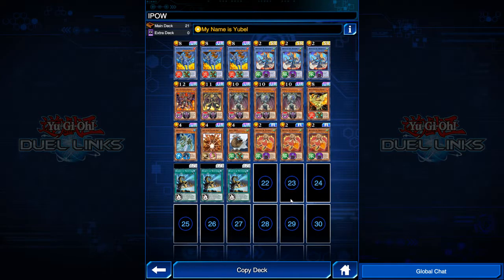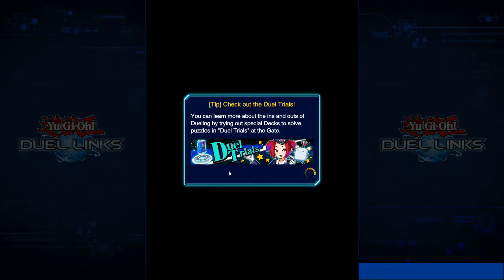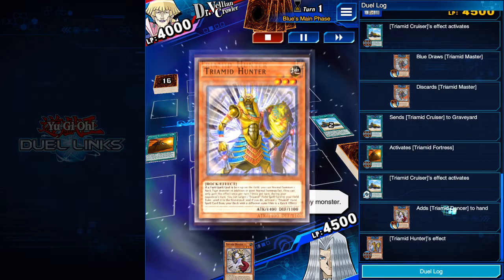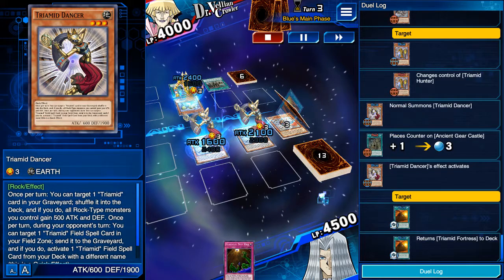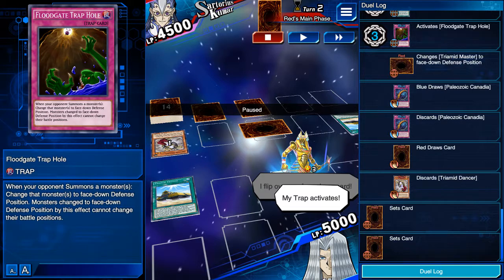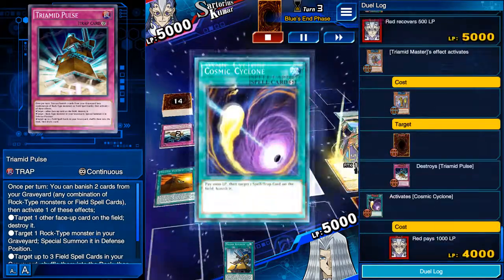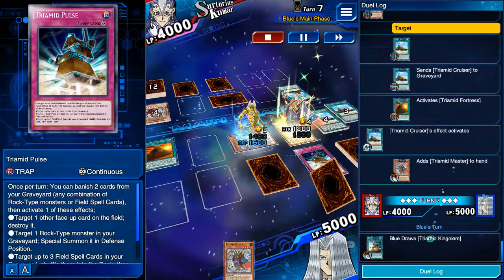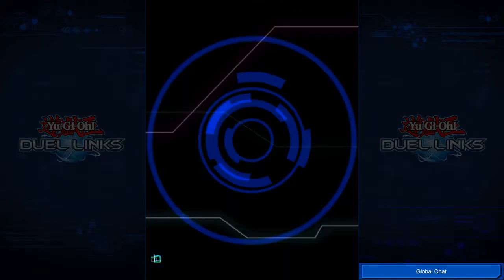KOG KOG with Triamids!!!!! and 19-2 overall!!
Triamids explosive control deck!!! Some of it's big brain but if you can master the deck, you will be in god shape